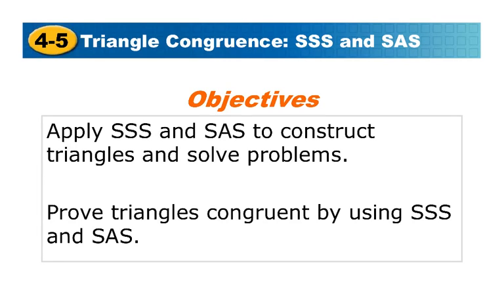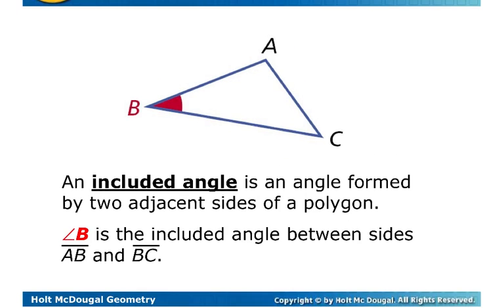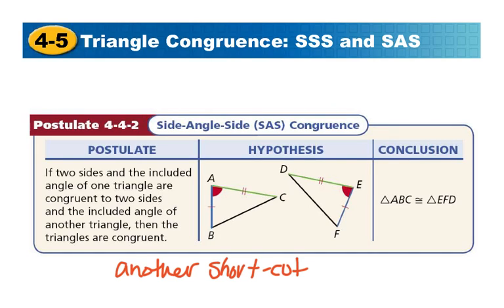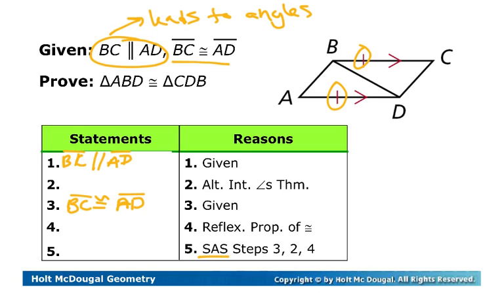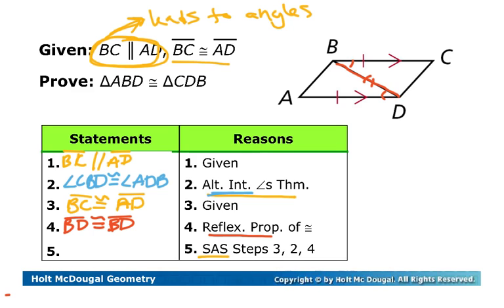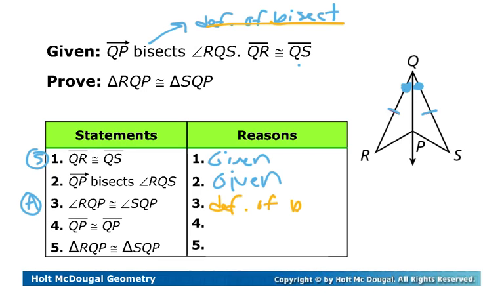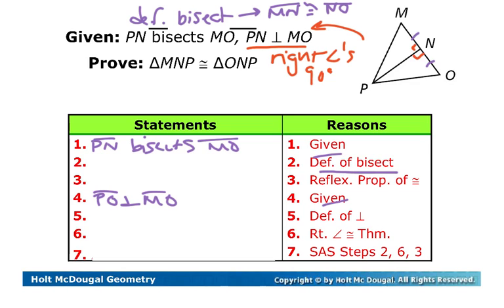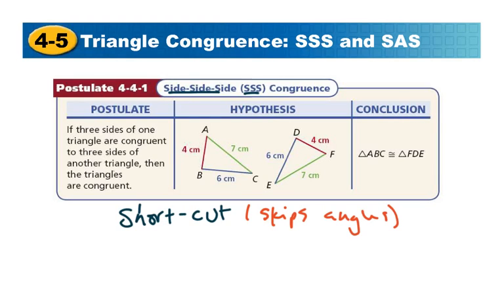Geometry 4.5 Triangle Congruence: SSS and SAS Notes Video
This video introduces the congruence short cuts of SSS and SAS.